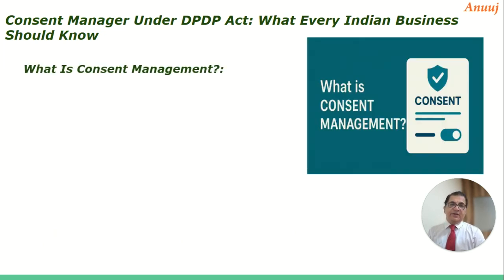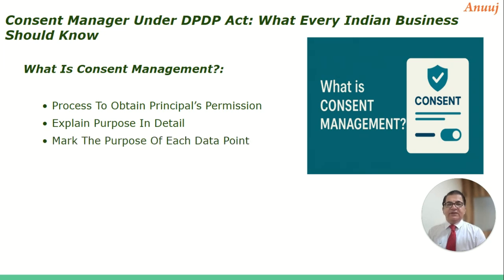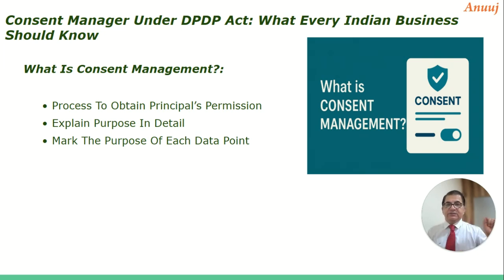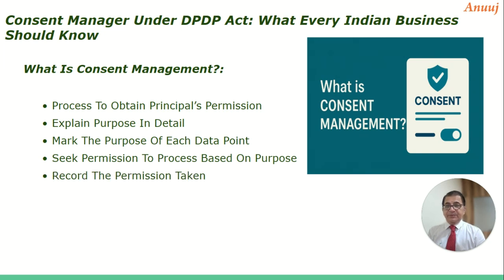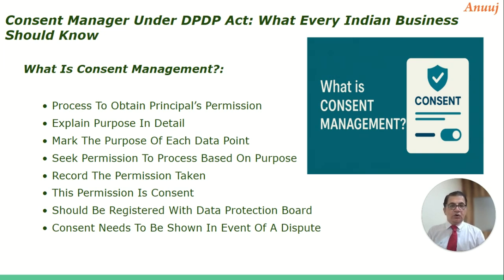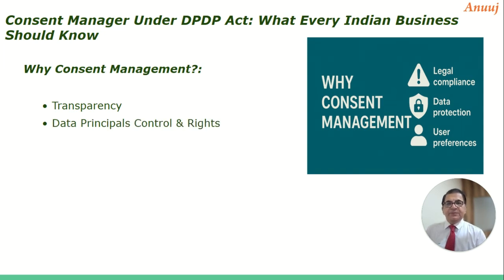Consent Manager Under DPDP Act What Every Indian Business Should Know, English Edition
Consent Manager Under DPDP Act – What Every Indian Business Should Know

Are you a business owner, startup founder, or data protection enthusiast trying to understand how Consent Managers fit into India’s Digital Personal Data Protection (DPDP) Act 2023?

In this video, we break down the concept of Consent Managers, their legal role under the DPDP Act, and why they are essential for any Indian business collecting personal data.

👉 What you'll learn in this video:
What is a Consent Manager?
Why Consent Managers are crucial under the DPDP Act
Key functions and responsibilities of a Consent Manager

Real-world relevance for fintech, healthcare, edtech, and e-commerce sectors

Whether you're a Significant Data Fiduciary or a growing startup, this video will help you understand how to simplify consent collection and stay compliant with upcoming privacy regulations in India.